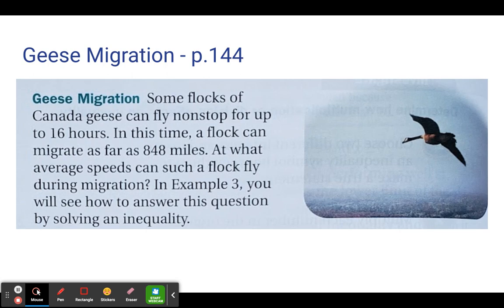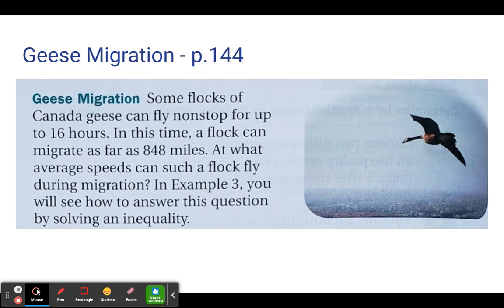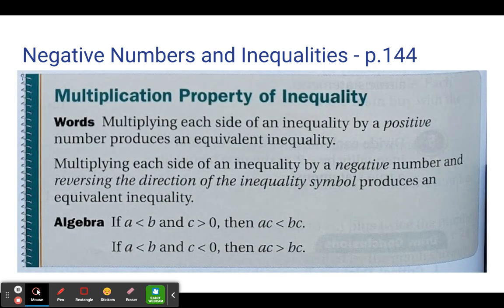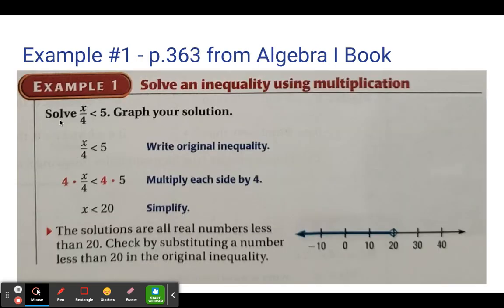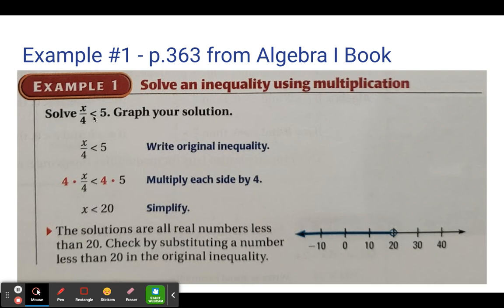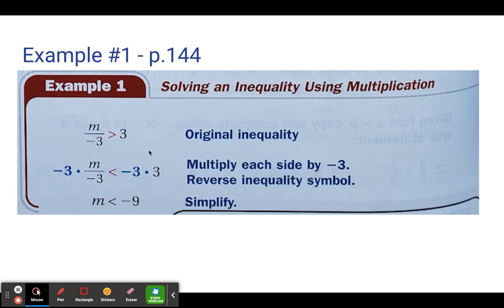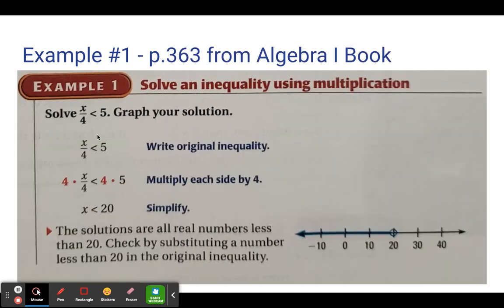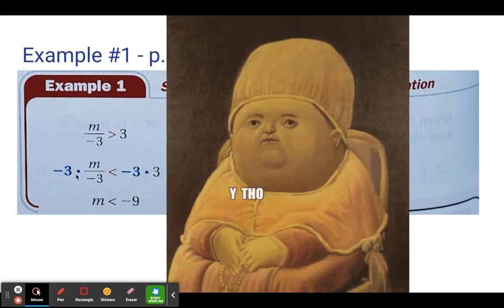3.5 Solve Inequalities Using Multiplication and Division pt1